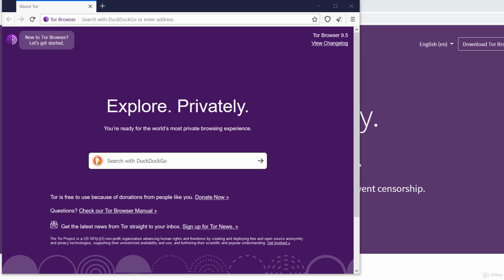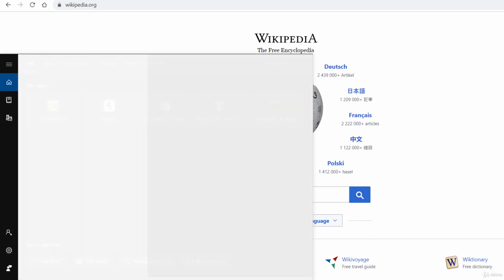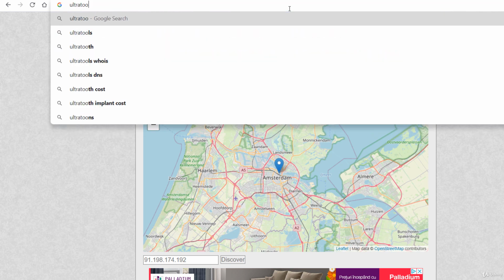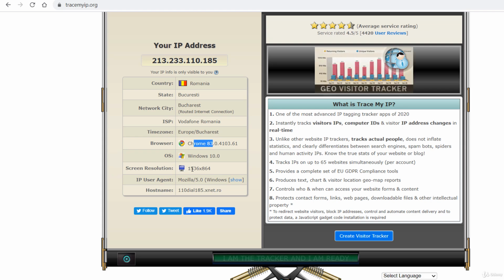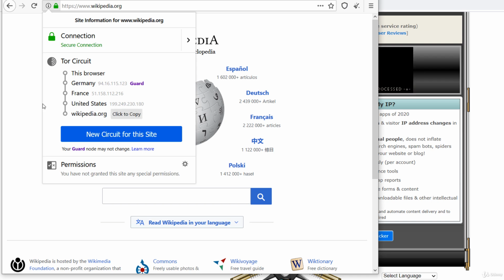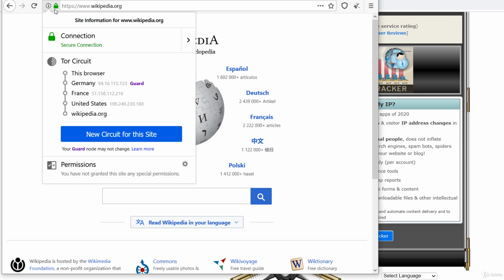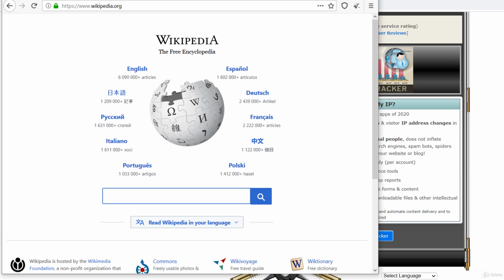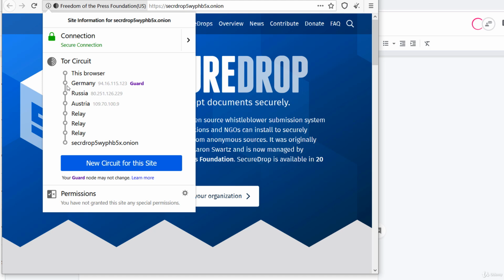Surface Web vs Dark Web: Understanding Anonymity Online l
Surface Web vs Dark Web: Understanding Anonymity Online

Description:
Ever wondered about the difference between the Surface Web and the Dark Web when it comes to online anonymity? In this video, we break down the key distinctions between the two, their use cases, and how anonymity works in each space.

📍 What You’ll Learn:

What is the Surface Web, and how it works?
What makes the Dark Web different?
How anonymity is perceived and practiced on both platforms.
The tools used for online privacy, like VPNs, Tor, and more.
The pros and cons of operating anonymously in these realms.
Whether you’re curious about enhancing your online privacy or understanding how the web is structured, this video will give you a comprehensive overview!

💻 Resources:

Tor Project
Online Privacy Tips
Understanding VPNs

4o